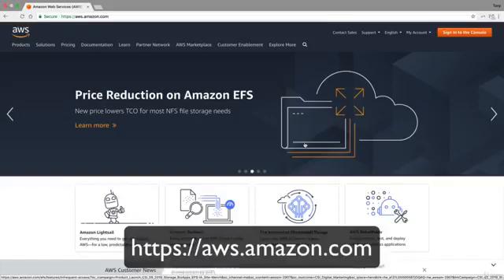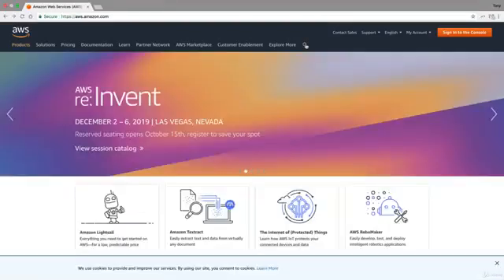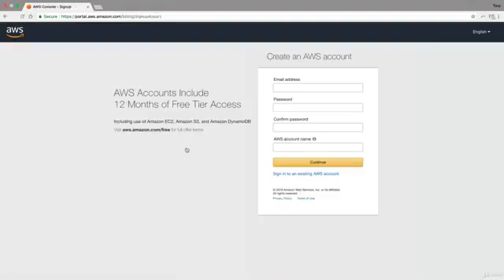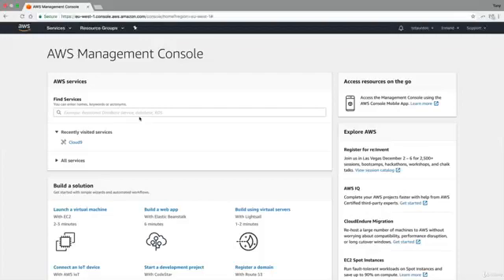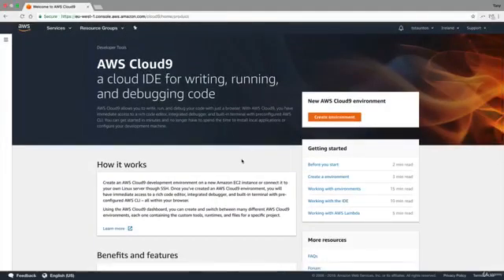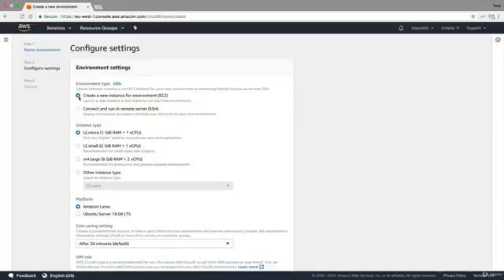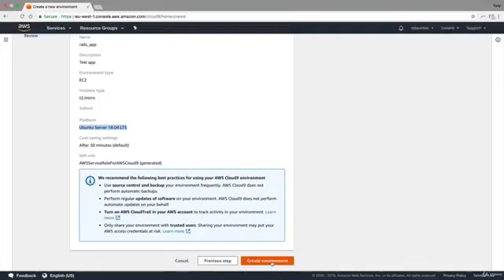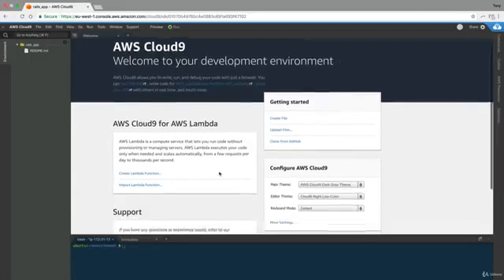004 How to setup a cloud development environment Step by Step